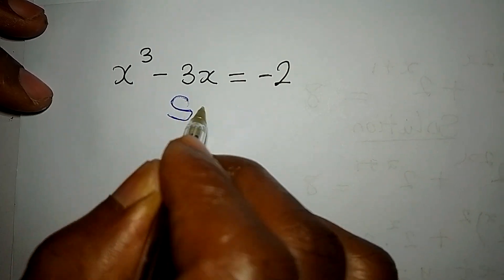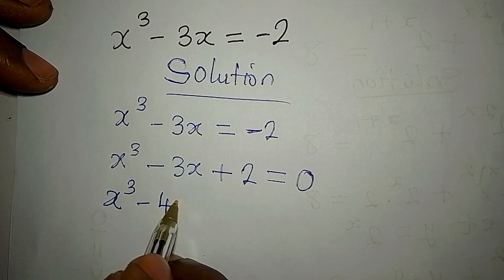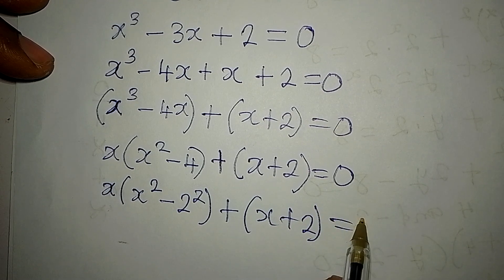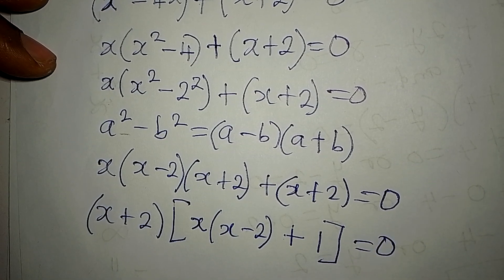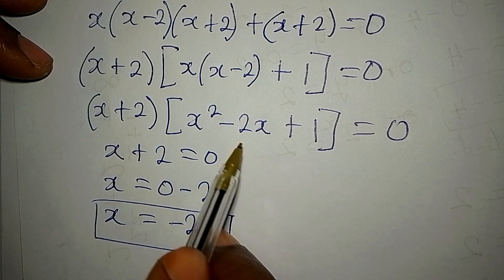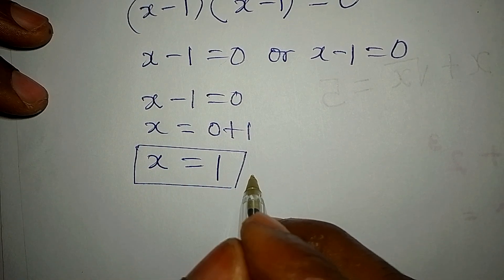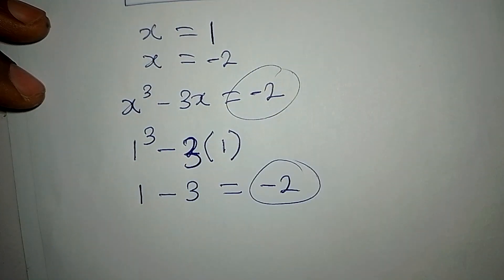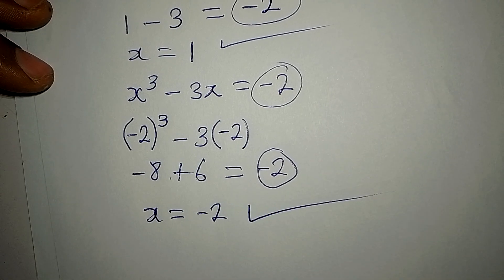The three solutions | Russian Olympiad Mathematics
This is beautifully solved